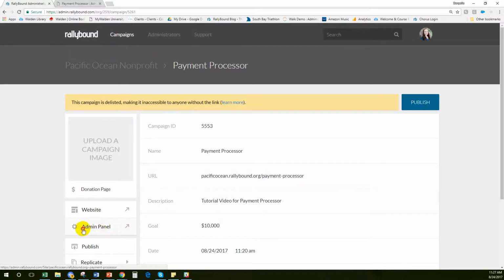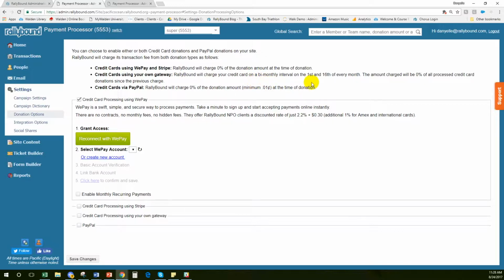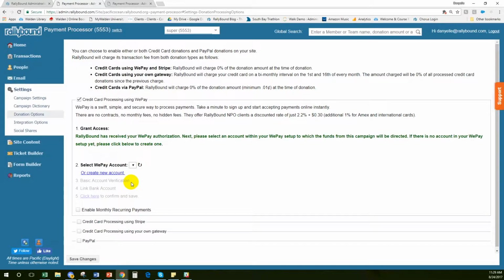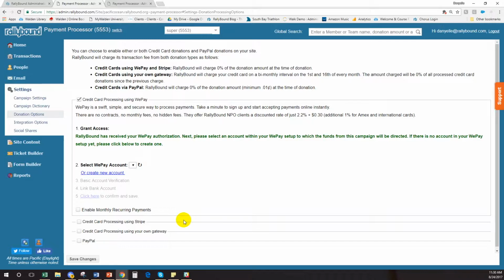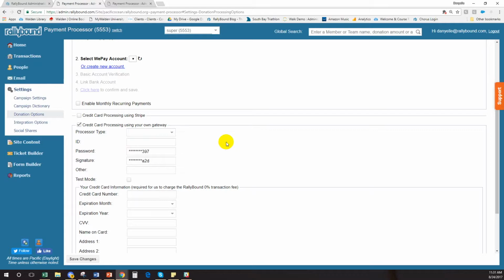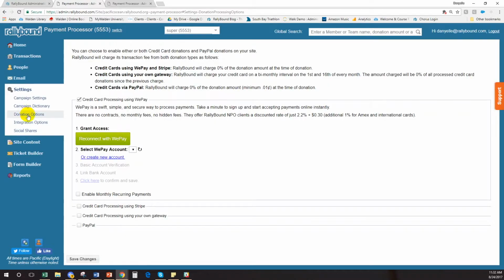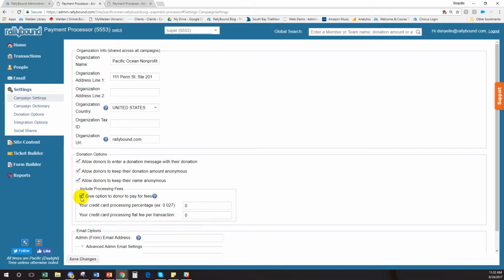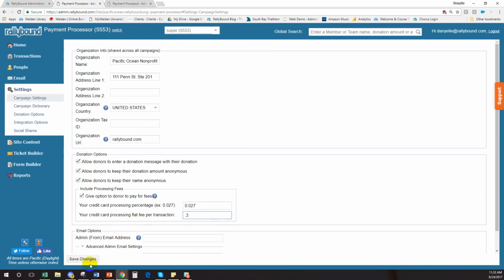Setting Up Payment Processors in Rallybound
Learn how Rallybound links with third-party payment processors to be used in your campaigns.